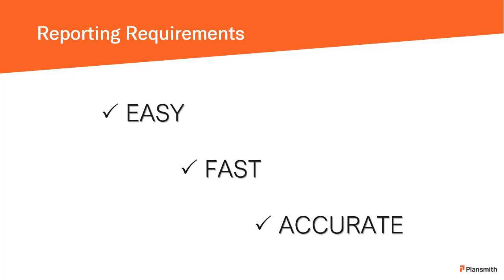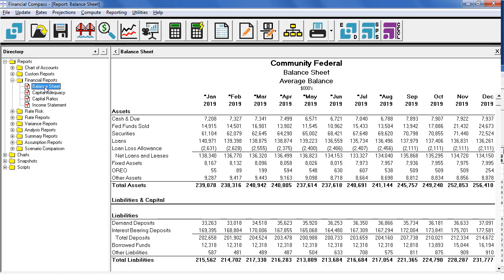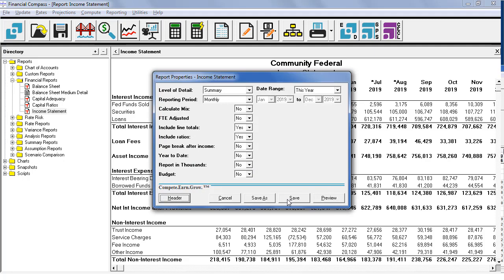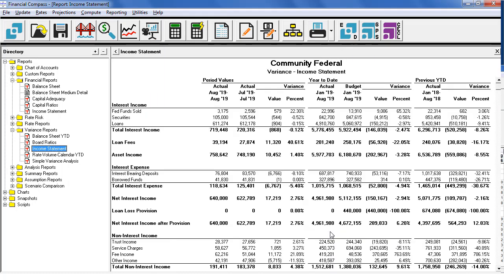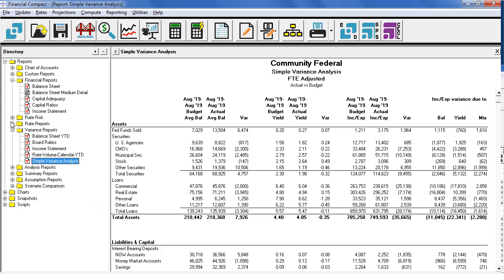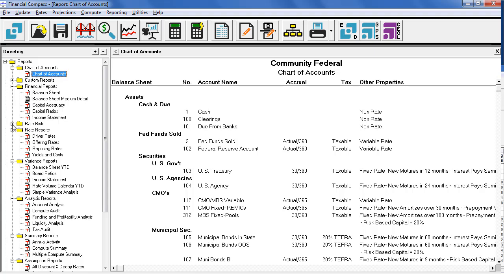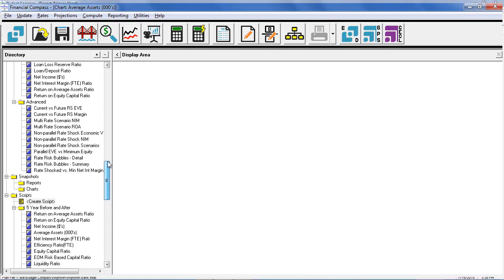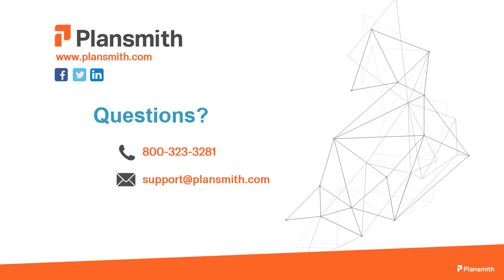Compass Reporting Overview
Review the reporting capabilities within the Compass Reports Directory